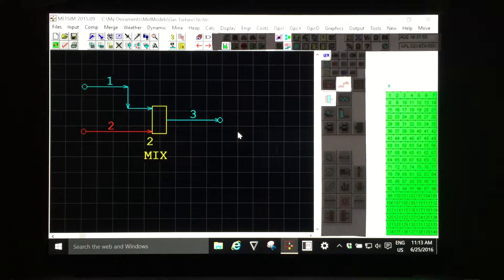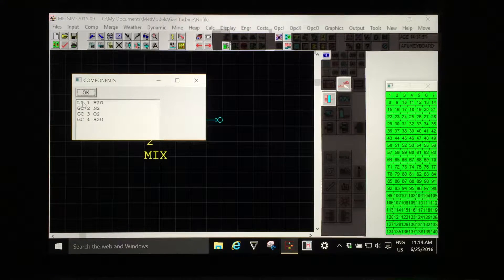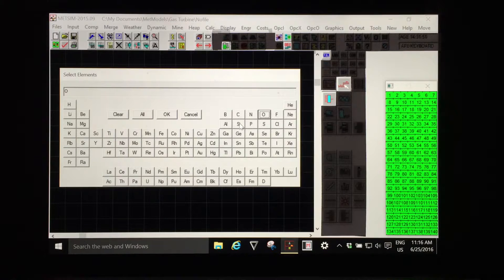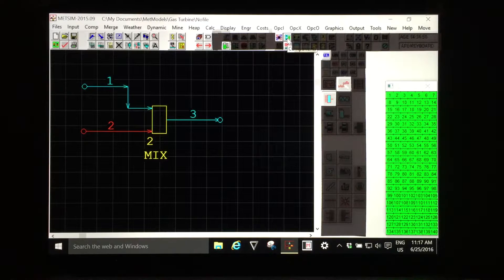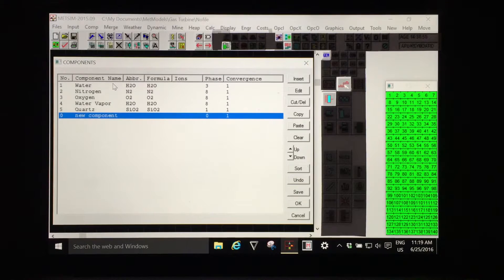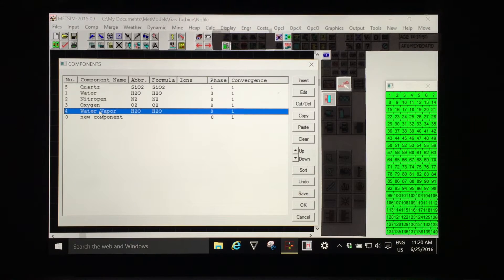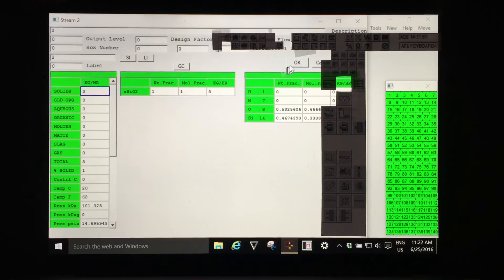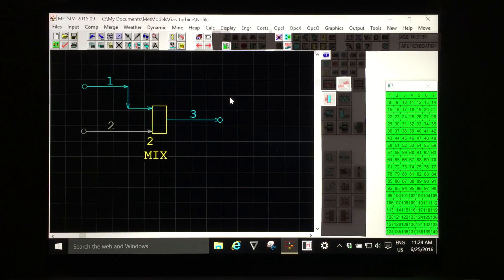Build a Simple METSIM Model - Part 3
Add a component, re-arrange components sequence, set components phase prefix.